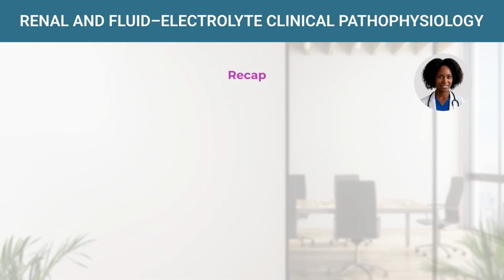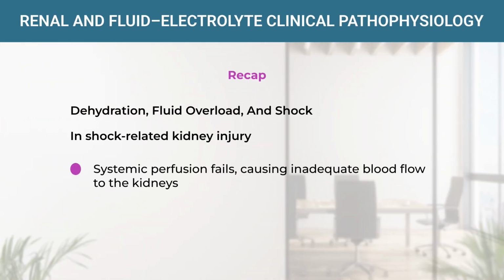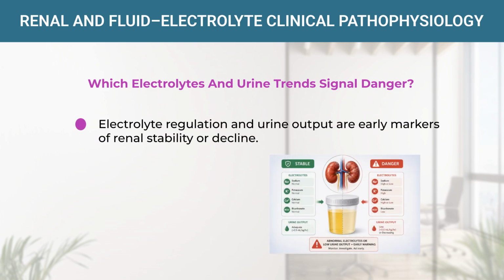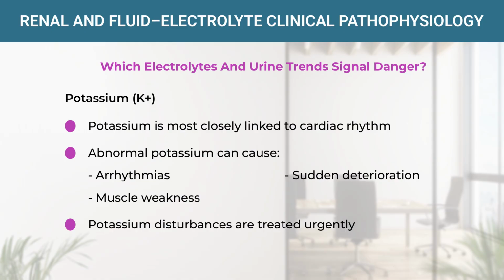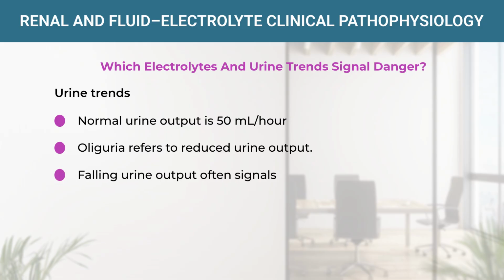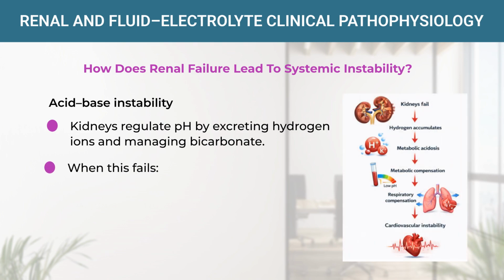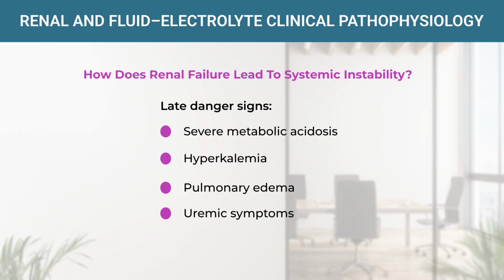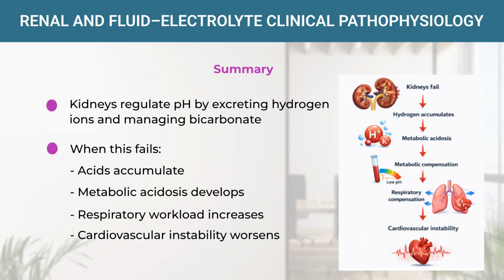M6B Renal And Fluid electrolyte Clinical Pathophysiology